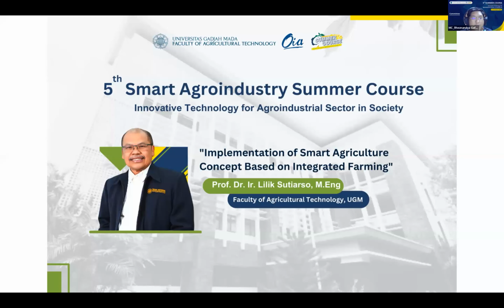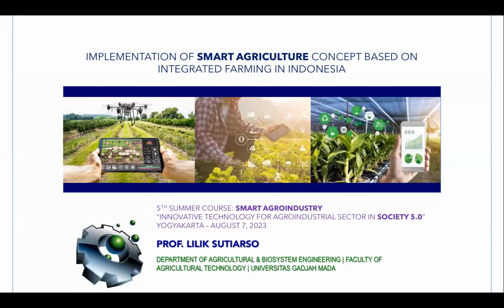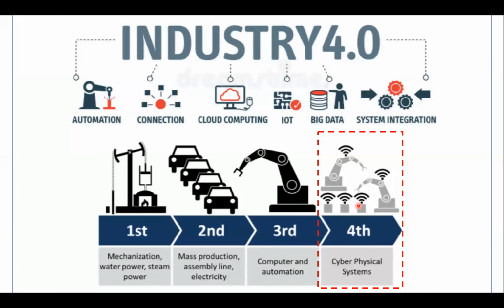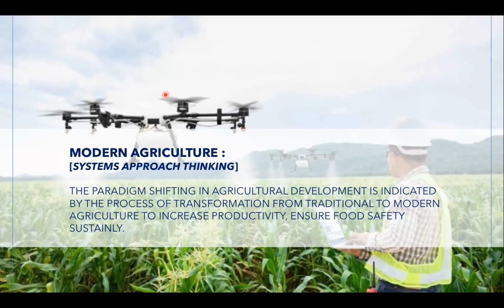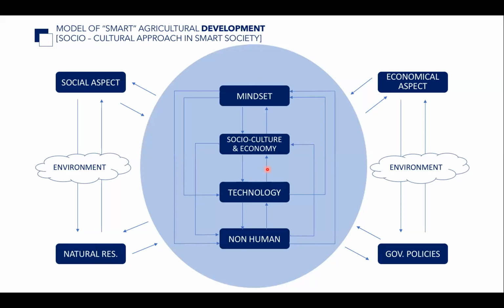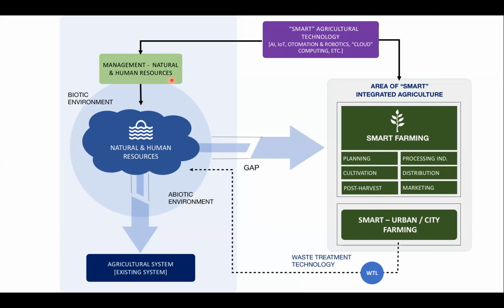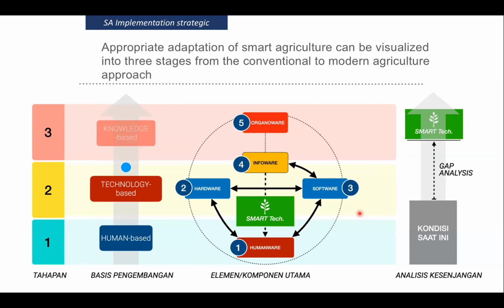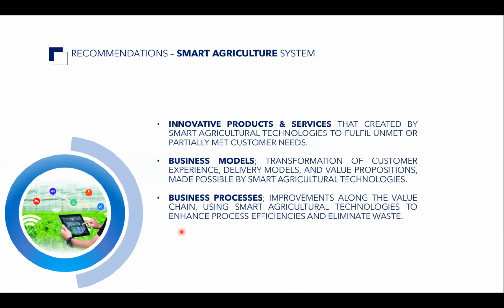Implementation of Smart Agriculture Concept Based on Integrated Farming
Lecture session by Prof. Dr. Ir. Lilik Sutiarso, M.Eng. (Faculty of Agricultural Technology, Universitas Gadjah Mada, Indonesia)

5th Smart Agroindustry Summer Course: Innovative Technology for Agroindustrial Sector in Society 5.0